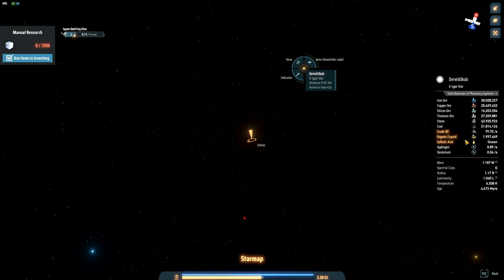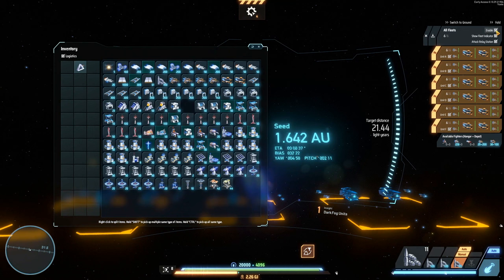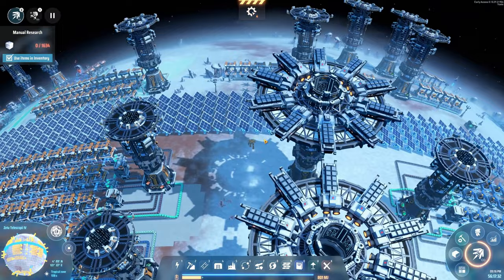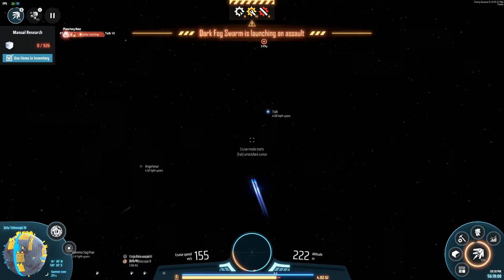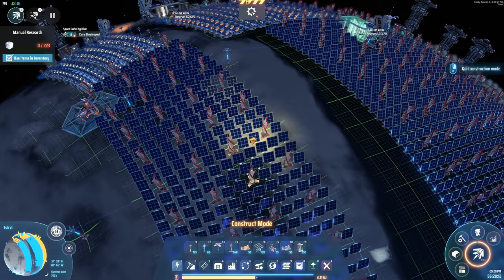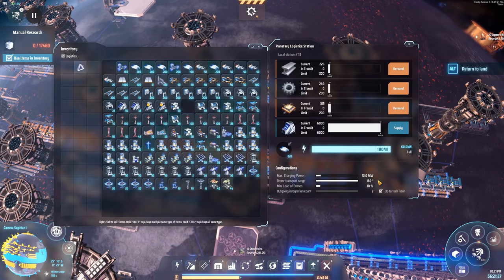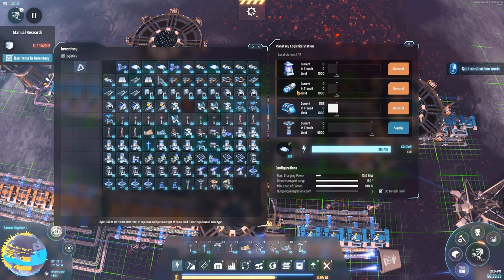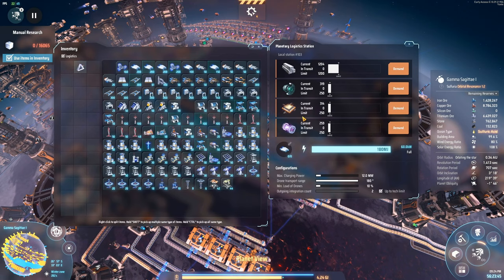Graphite to Diamonds - Let's Play Dyson Sphere Program: Rise of the Dark Fog Part 89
In part 89 of this let's play of Dyson Sphere Program, I secure a planet where I'll be producing Proliferators MK3, turning Graphite to Diamonds and importing the Carbon Nanotubes from the nearby planet.

Dyson Sphere Program (abbreviated as DSP) is a construction, crafting and automation simulation game created by Chinese developer Youthcat Studio. Harness the power of stars, collect resources, plan and design production lines and develop your interstellar factory from a small space workshop to a galaxy-wide industrial empire. The Early Access gameplay presented in this video is played on the Rise of the Dark Fog update, a major update that introduces combat into the game.

Dyson Sphere Program video and channel statistics on Let's Play Index